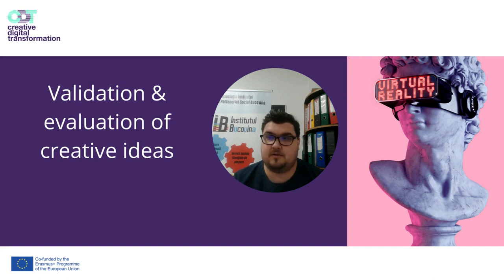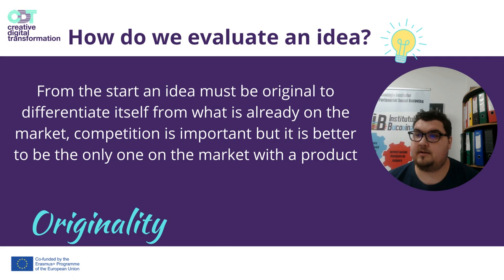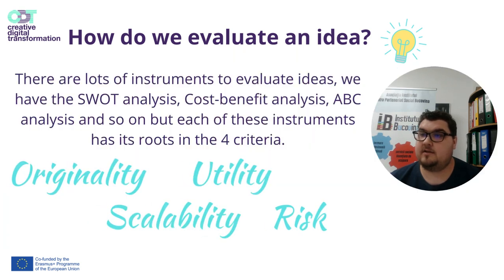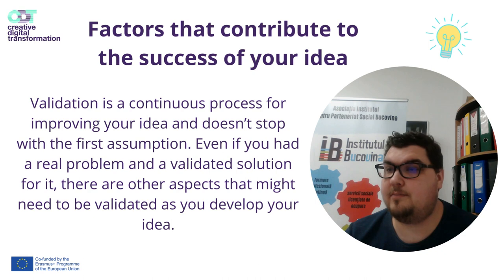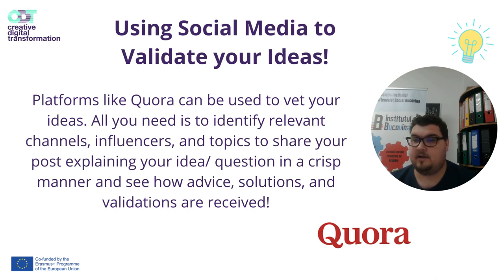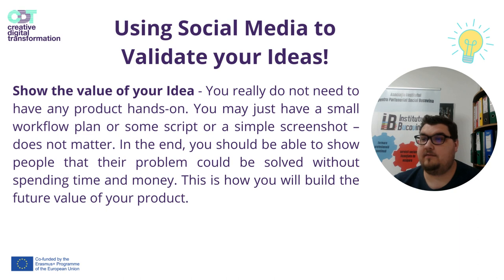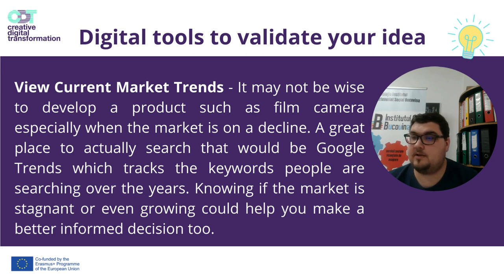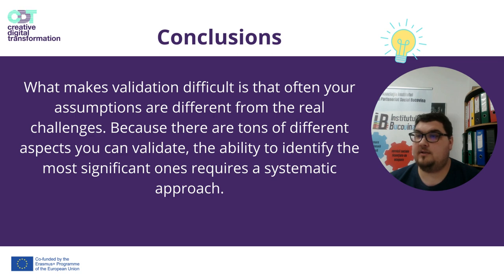CDT Webinar - Validation and evaluation of creative ideas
The webinar presents a step-by-step process for specialists from the educational, cultural and creative industries to better understand what takes place during the creation of a good idea. The webinar will help you understand the quality of your idea, evaluate its suitability for implementation, and evaluate its ability to translate into sales

Let the Creative Digital Transformation Team know what you think about the webinars using this feedback form - you feedback is important for us!